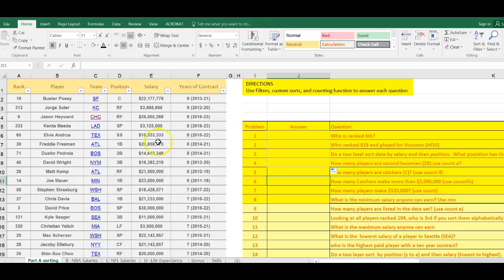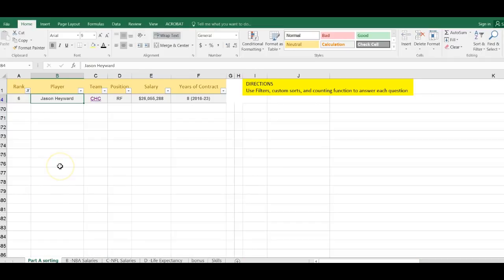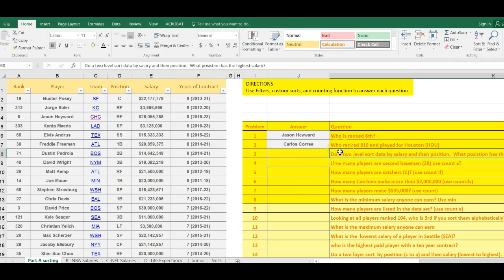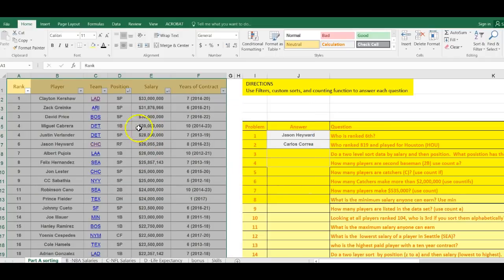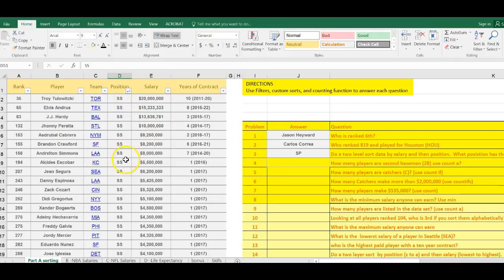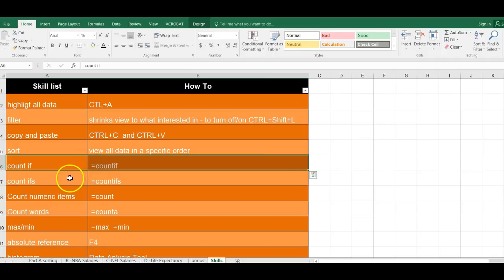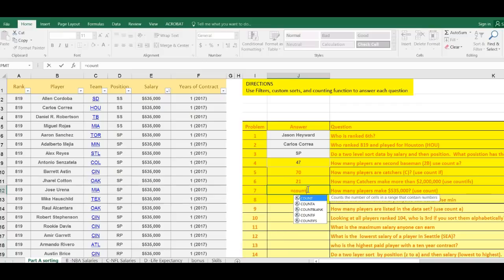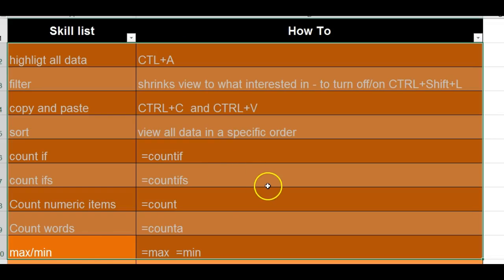Lab 2 Part A